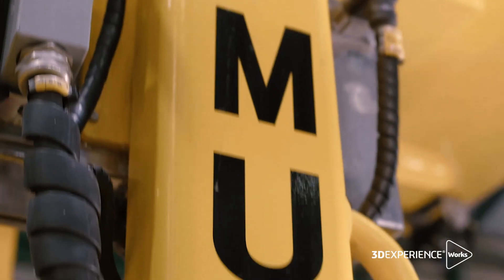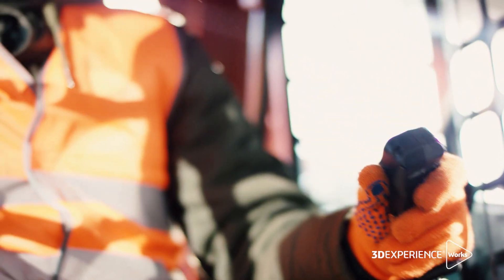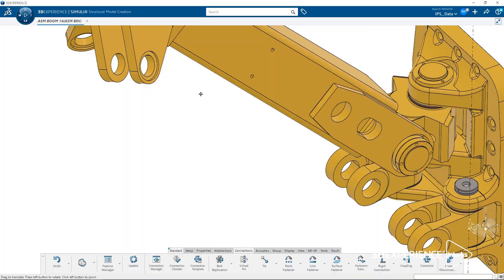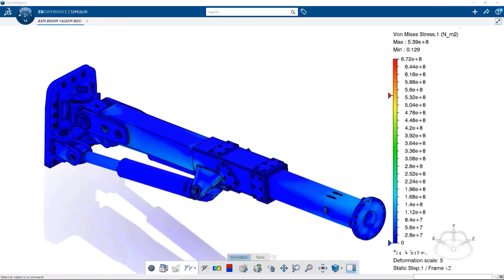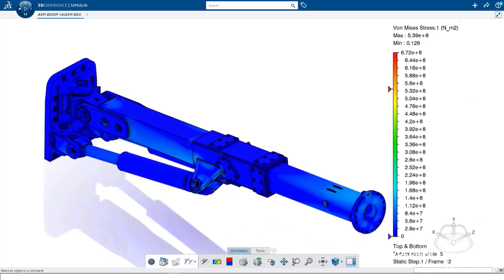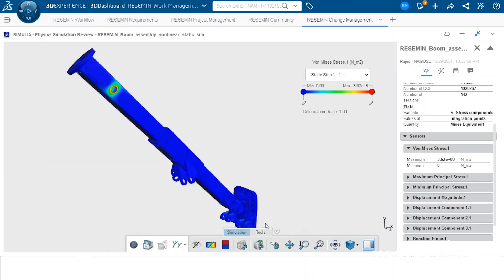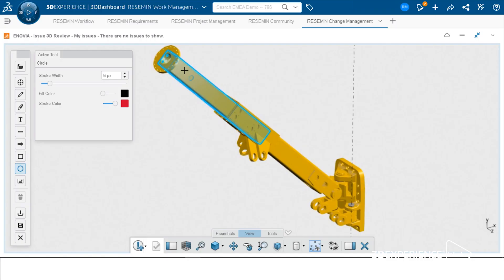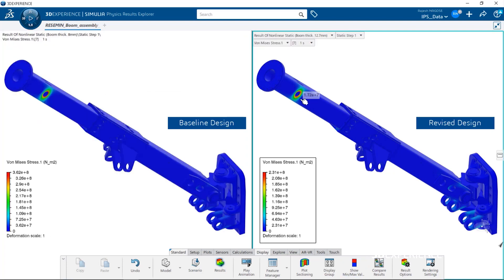Resemin Doubles Product Development Throughput and Streamlines Data Management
SOLIDWORKS and 3DEXPERIENCE Works join forces with Resemin to drastically reduce prototypes by 70 percent, improve product performance, and cut machine delivery times in half.

Resemin is the third largest global manufacturer of underground mining and drilling and related equipment. The company’s drilling equipment provides a better, more cost-effective alternative to using traditional drilling rigs for mining and tunneling applications.